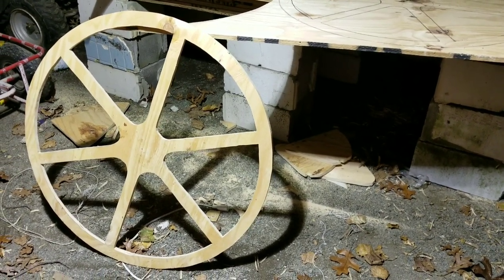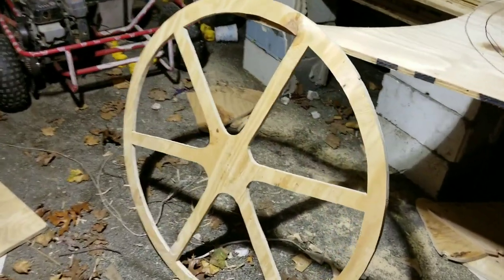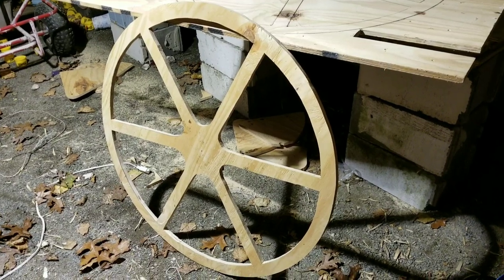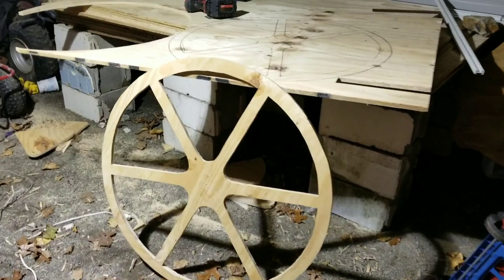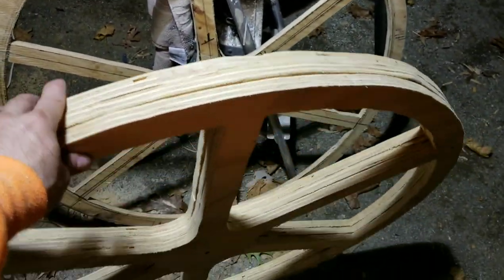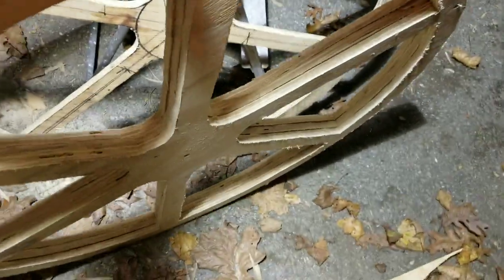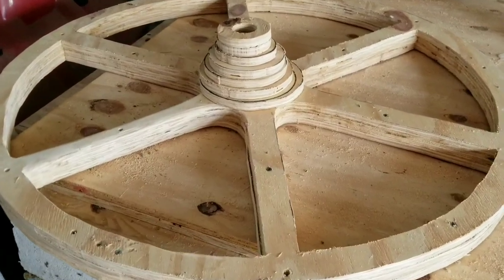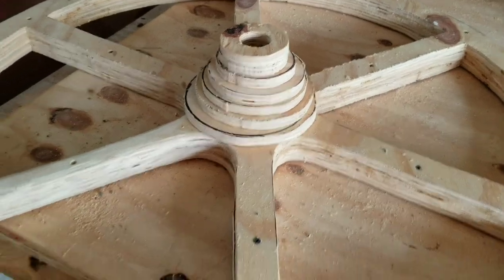18th dynasty Egyptian chariot New project Part 1